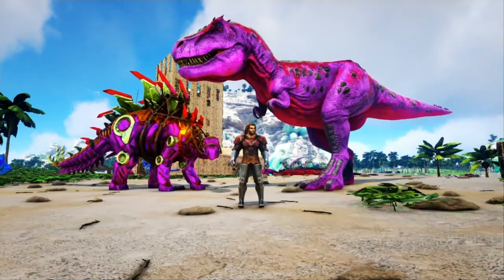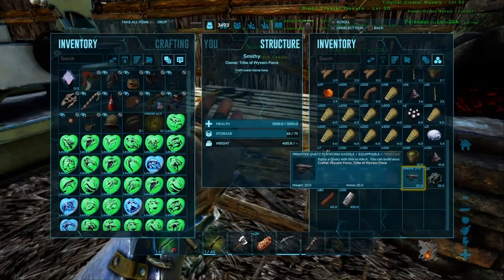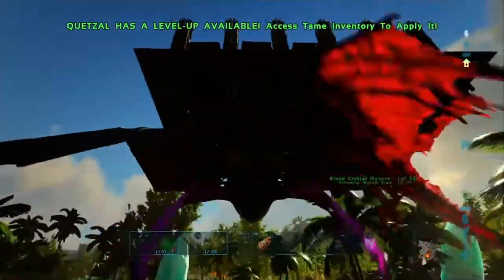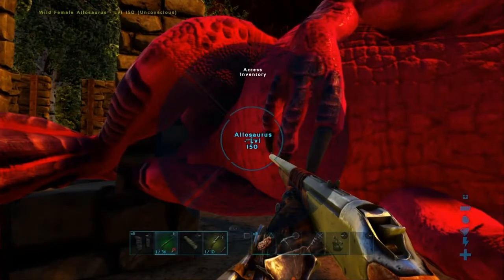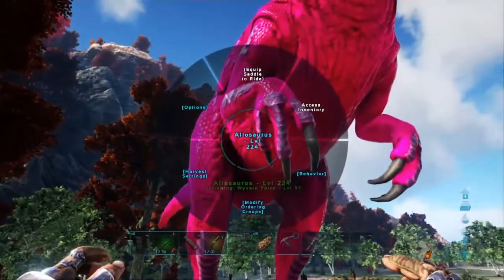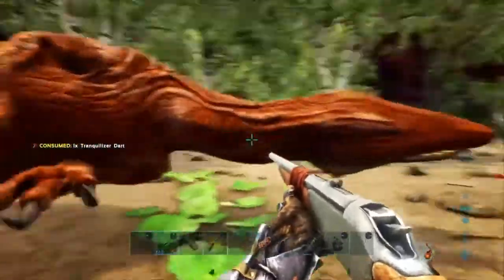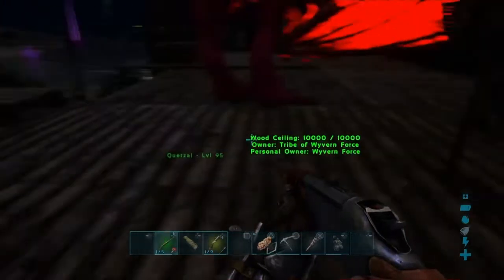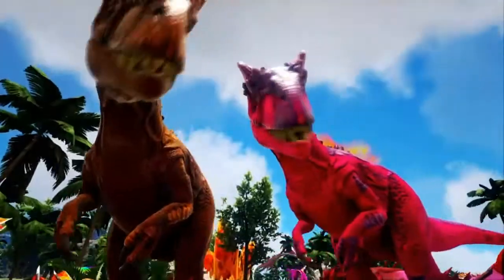Taming 2 Allosaurus Ark Survival Evolved Crystal Isles ep12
Hi everyone thanks for taking the time to watch. In this video I tamed 2 allosaurus and made a quetzal platform saddle.